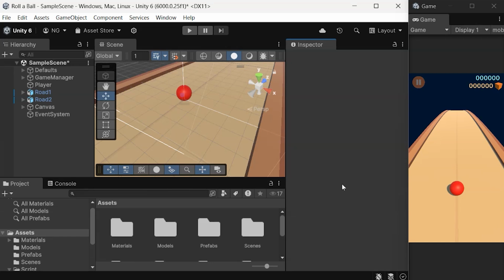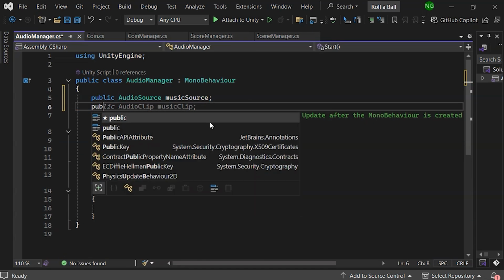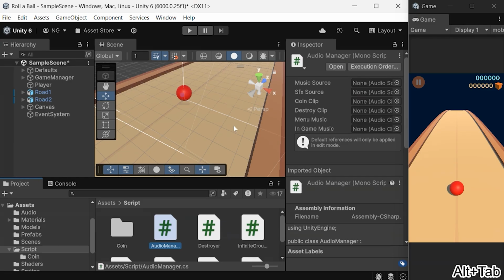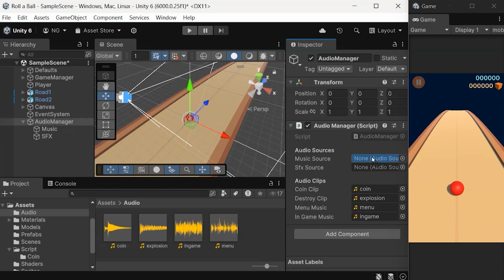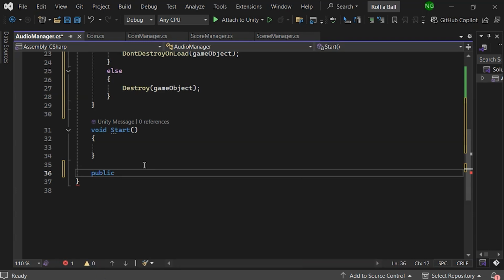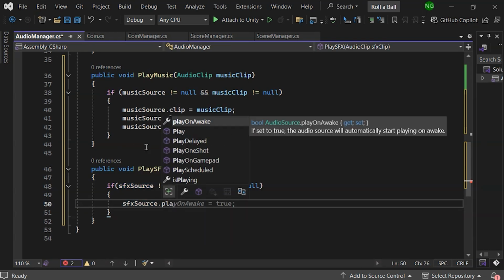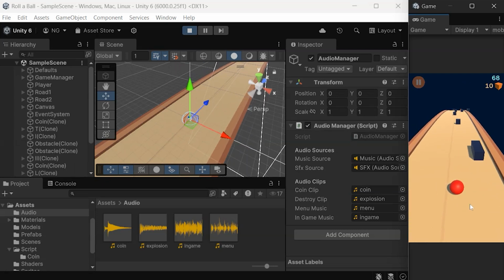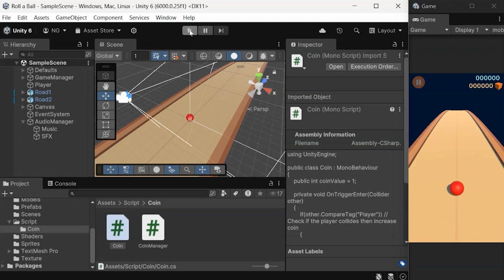SFX & Background Music | AudioManager Setup | Unity 6 Roll-a-Ball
In this episode of the Roll-a-Ball series, we take our game to the next level by adding audio! Learn how to set up background music and sound effects to enhance your game’s overall feel. We’ll cover:

Importing audio files and organizing them in Unity
Setting up an AudioManager script using the singleton pattern
Creating methods to play background music and sound effects
Assigning audio sources and clips in the Unity Inspector
Triggering sound effects like coin pickup
Follow along to create an immersive gaming experience with seamless audio integration!

Top Unity Developer Reveals Best SFX and Background Music Techniques!
Avoid These AudioManager Pitfalls at all Costs in Unity 6!
Get Ready for Insane Unity 6 Roll-a-Ball Tutorial
Can you Create AMAZING SFX in Unity 6 Roll a Ball